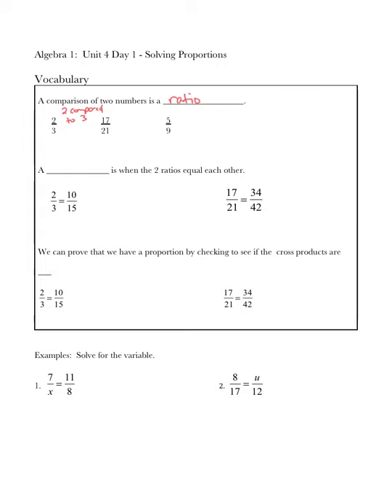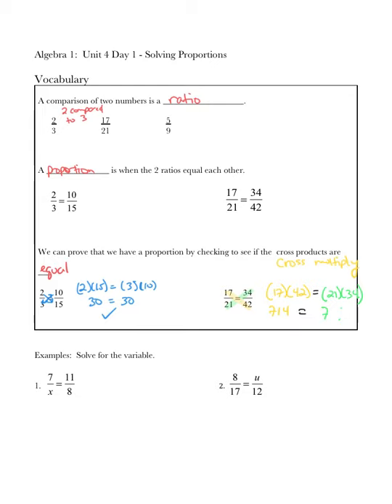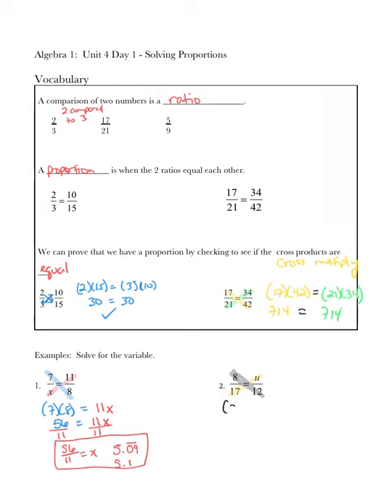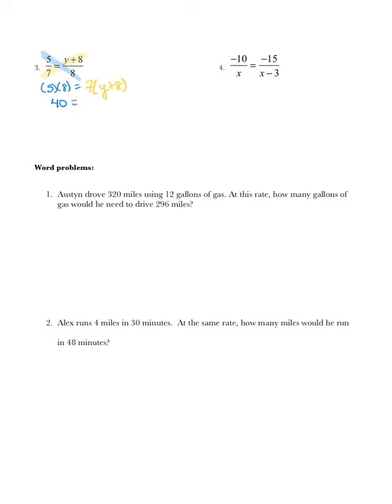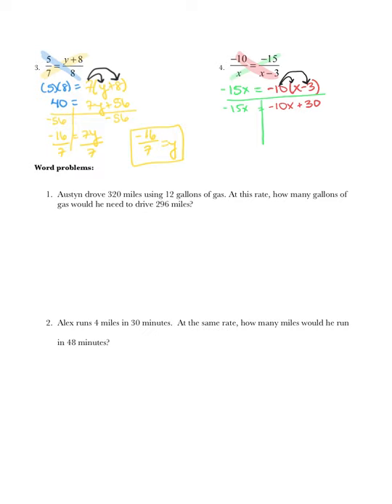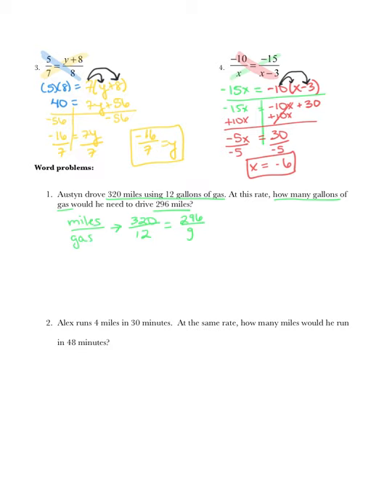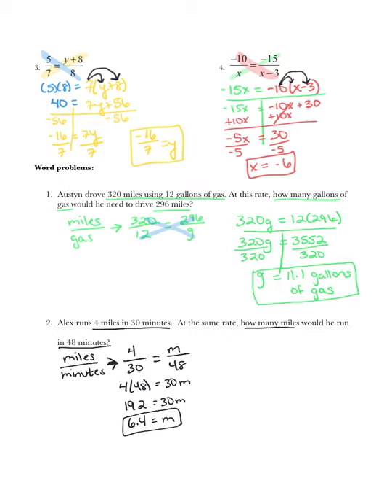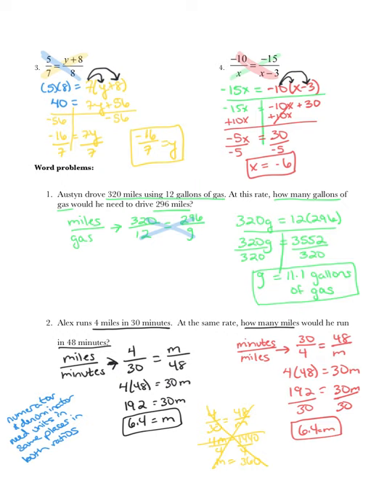Algebra 1 Unit 4 (Day 1) Introduction to Ratios and Proportions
Learning the definitions of Ratio & Proportions. Setting up and solving word problems. This project was created with Explain Everything™ Interactive Whiteboard for iPad.